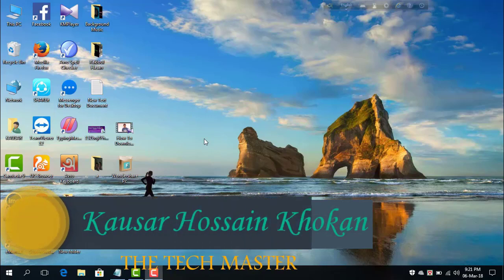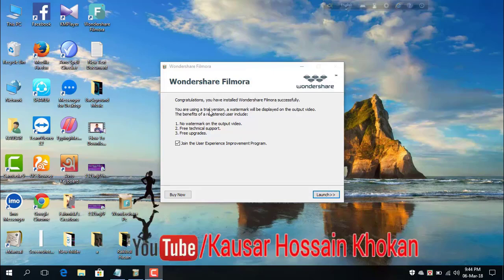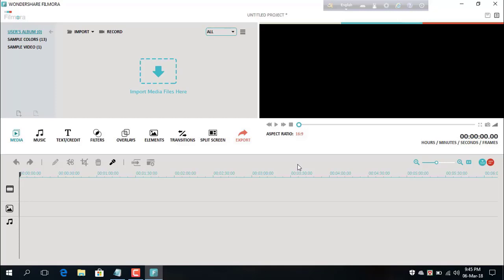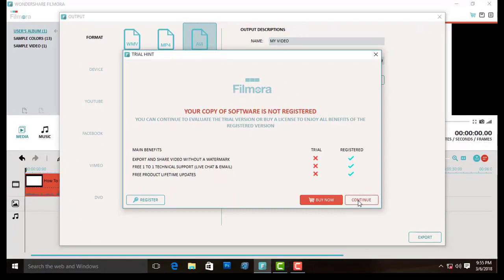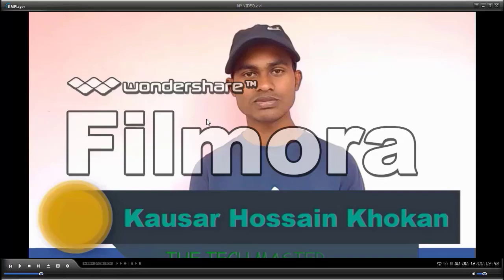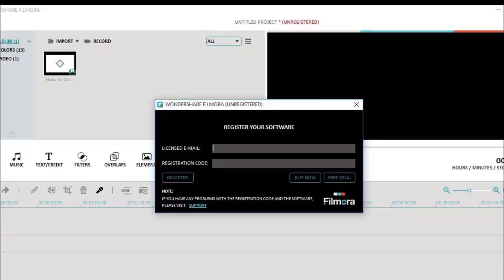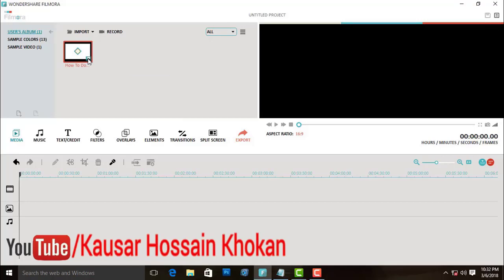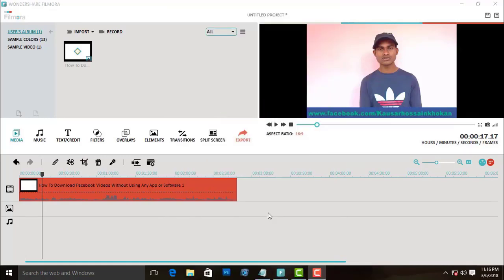How To Remove Watermark From Filmora | Unlock Wondershare Filmora 2018| 100% Working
How To Remove Watermark From Filmora Permanently | Unlock Your Wondershare Filmora & Edit Videos Easily 2018|
100% working.

In this video I have shown you how you can unlock Wondershare Filmora & How to get life time serial keys for Filmora.After watching this video you can use Wondershare_Filmora totally free.

★★★ ANTI-PIRACY WARNING ★★★
This content is Copyright to "Kausar Hossain Khokan . Legal action will be taken against those who violate the copyright of the following material presented!

Thanks.
Kausar Hossain Khokan